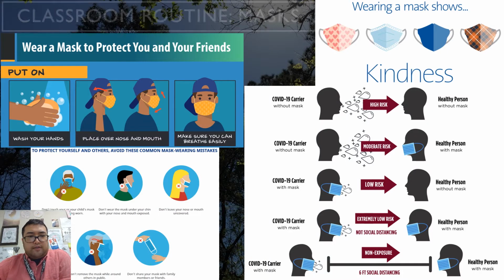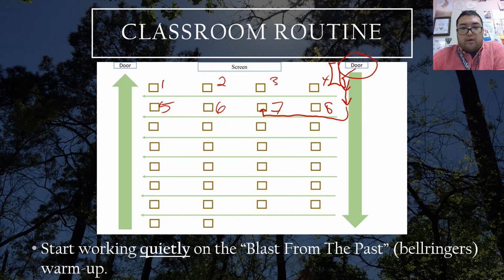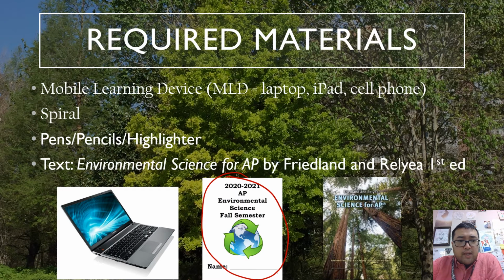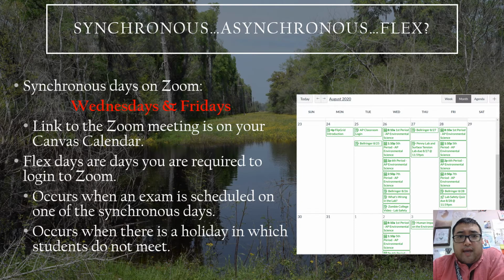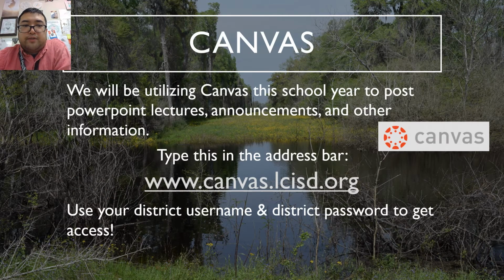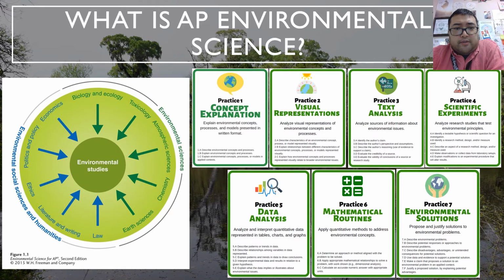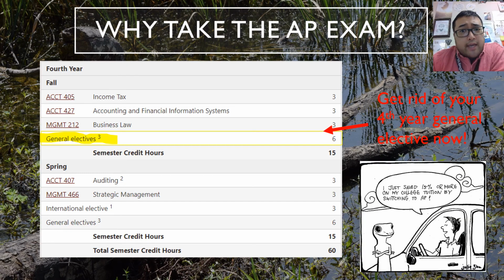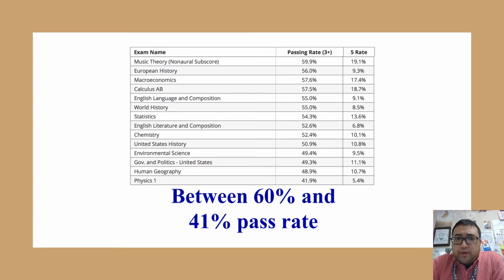First Day Presentation 2020